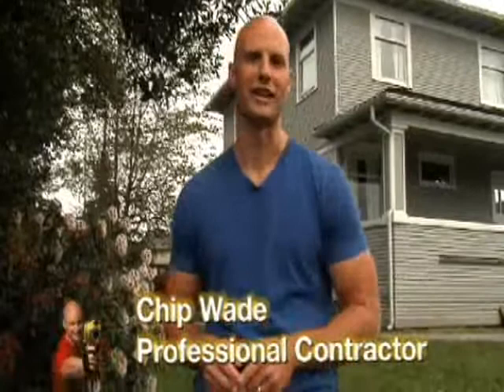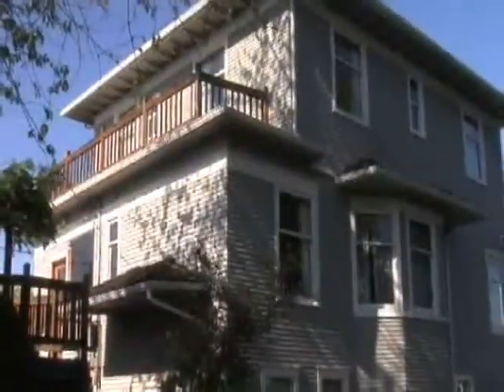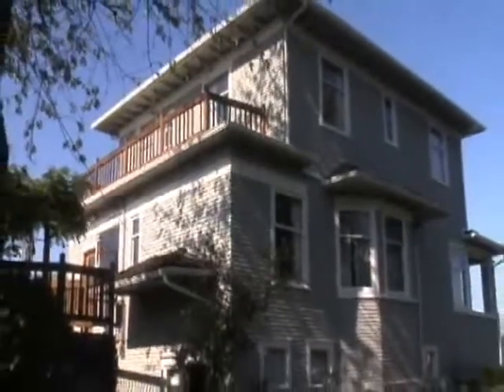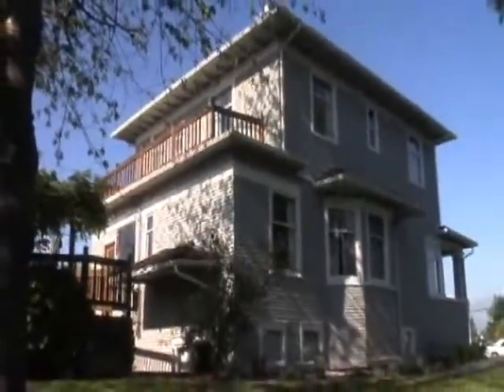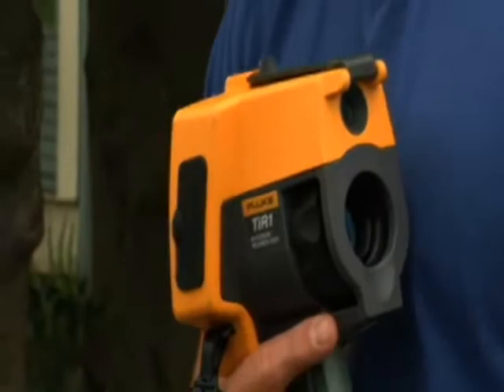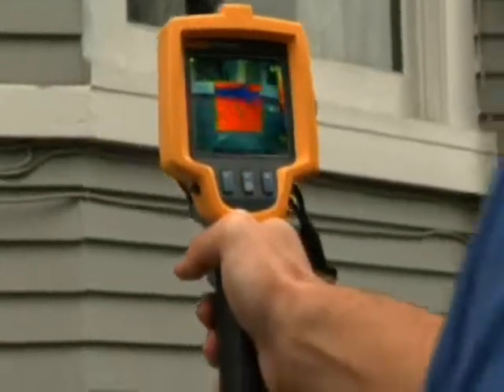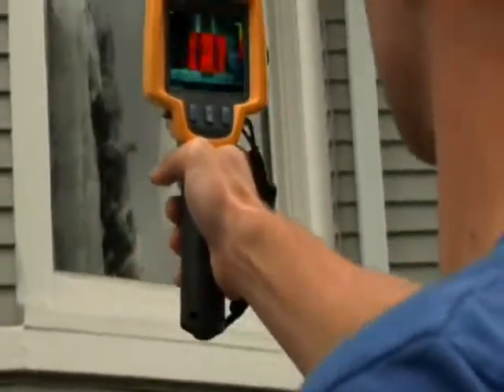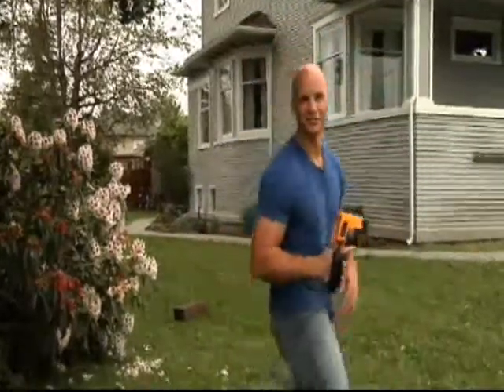Fluke TiR1 Thermal Imaging IR Camera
The Fluke TiR1 Thermal Imaging camera is the perfect thermal imager for:
building envelope science
water and mold restoration and remediation
home & building inspections
roofing applications

IR-Fusion Technology
See things both ways—infrared and visual (visible light) images fused together communicating critical information faster and easier—traditional infrared images are no longer enough. IR-Fusion, a patent-pending technology that simultaneously captures a digital photo in addition to the infrared image and fuses it together taking the mystery out of IR image analysis. IR-Fusion is standard on TiR1 models.